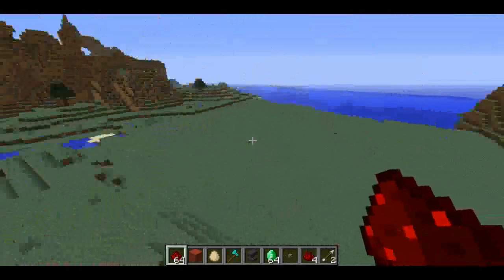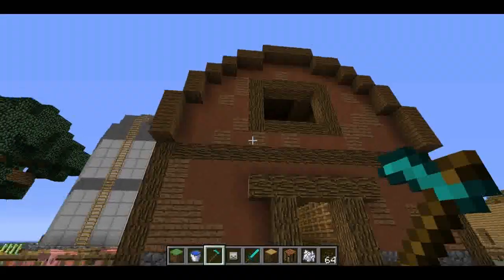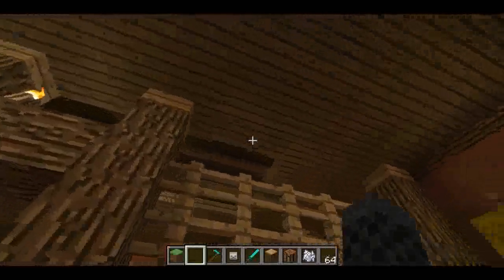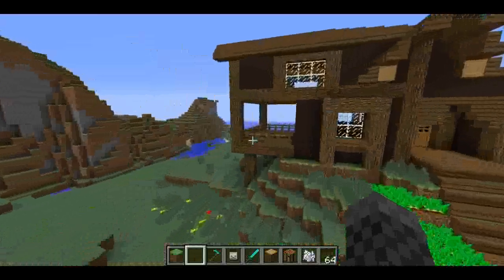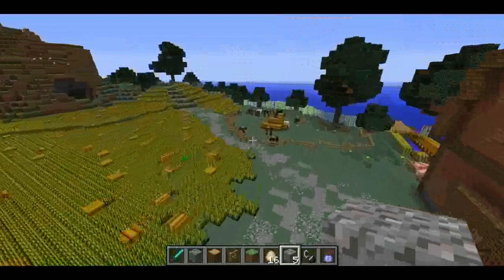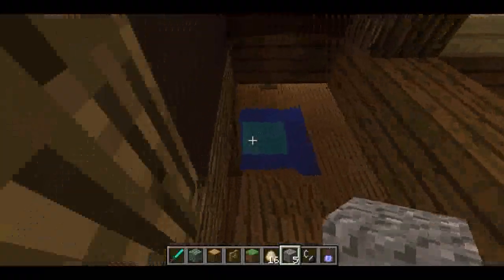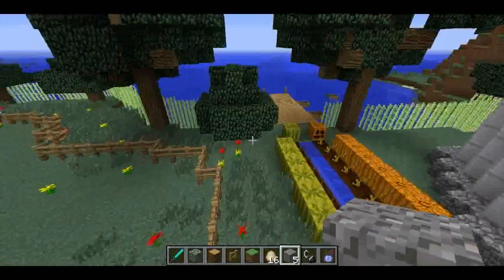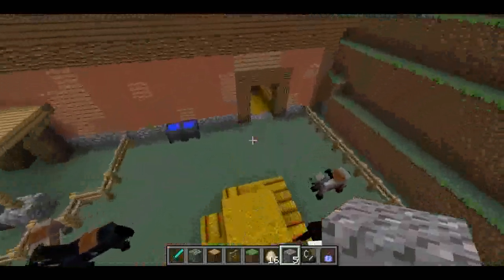Lets Create Minecraft: Cool Farm Build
Since 1.6 a lot of people have been making farms and I wanted too create one of my own. I take you from start too finish and the end product looks really cool!

I made the music in this video using a online music maker called "ClubCreate"